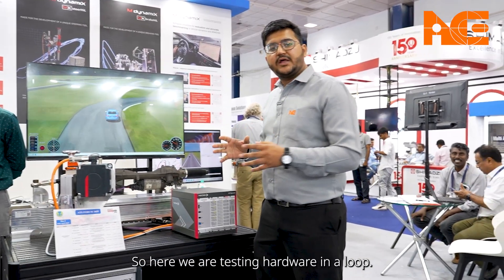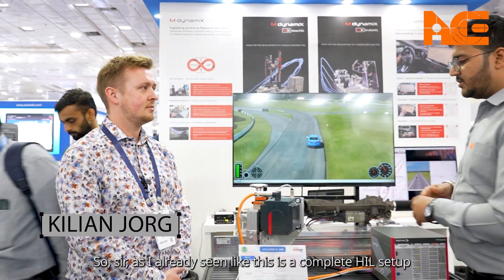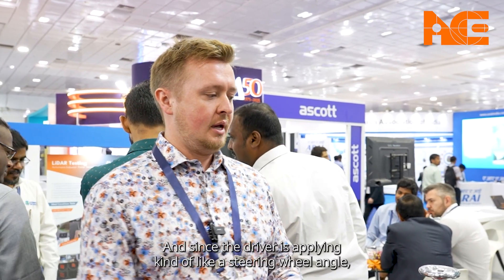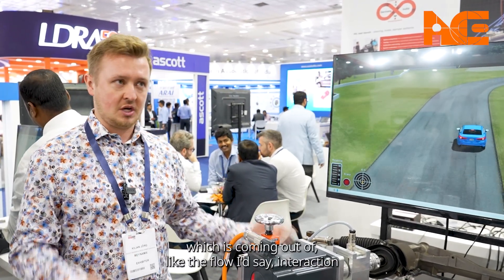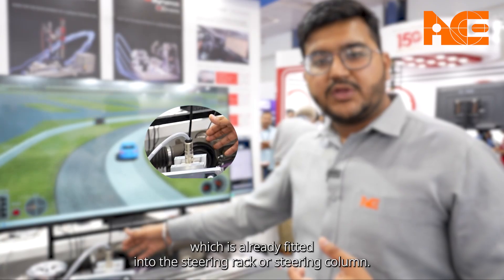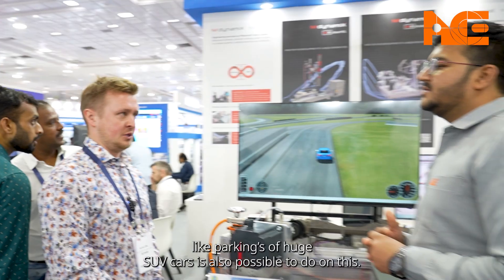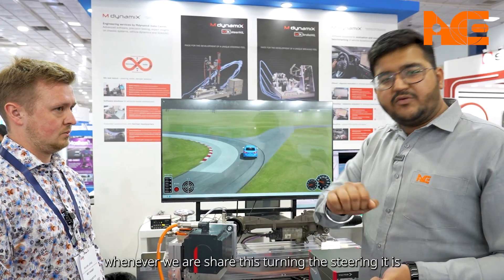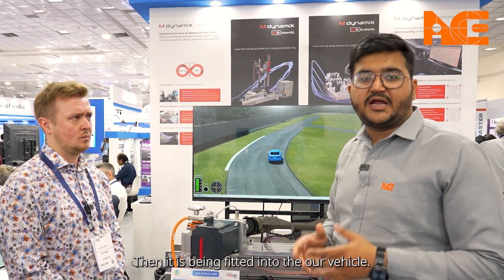How Power Steering is Tested | Steering Rack & Column Explained with HIL Setup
Ever wondered how modern power steering systems are tested before being installed in vehicles? 🚗⚙️
In this video, we take you inside a professional automotive lab to see how a steering rack, column, and motor are tested using a Hardware-in-the-Loop (HIL) setup.

👉 Special thanks to M Dynamix for showcasing their advanced HIL test setup and expertise.